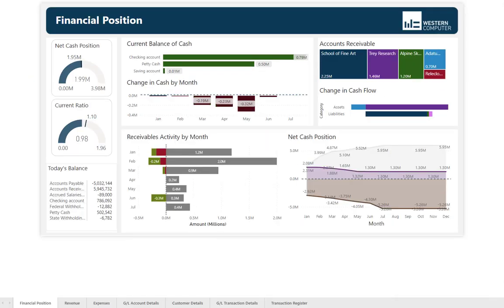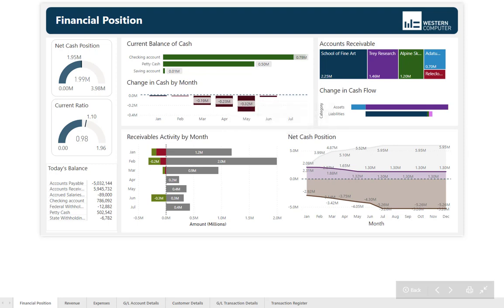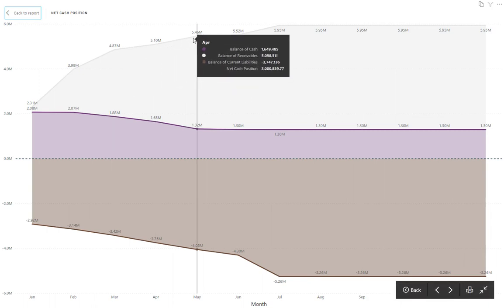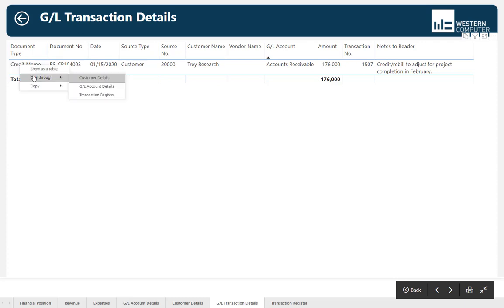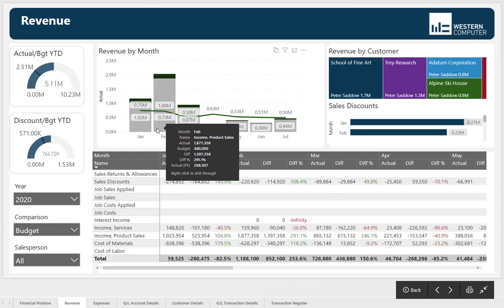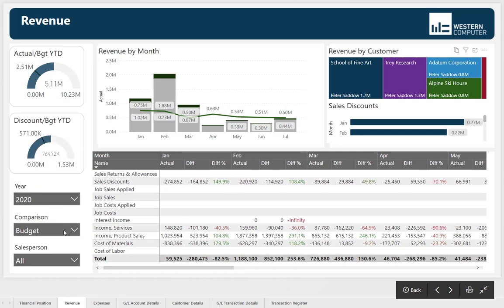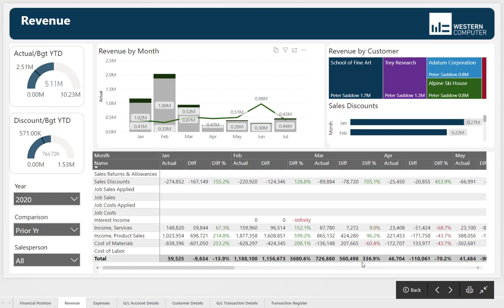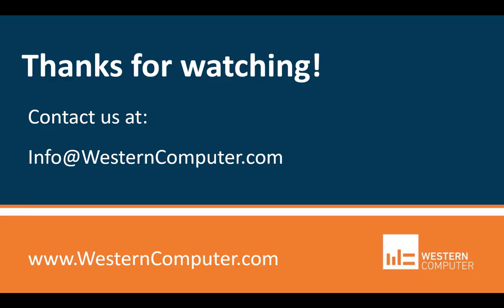Power BI Financial Dashboards | Western Computer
Watch as we walk through our pre-built financial dashboards for Microsoft Power BI.